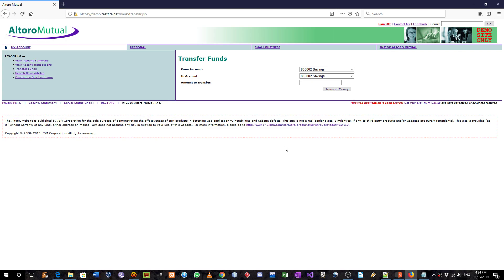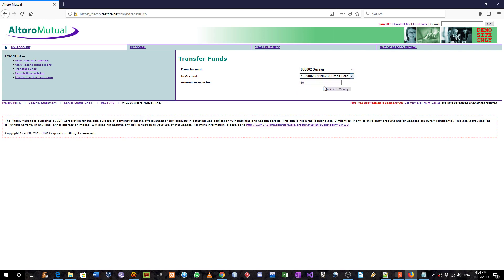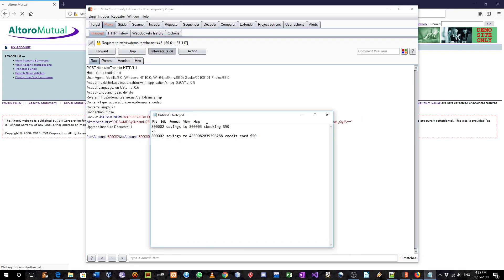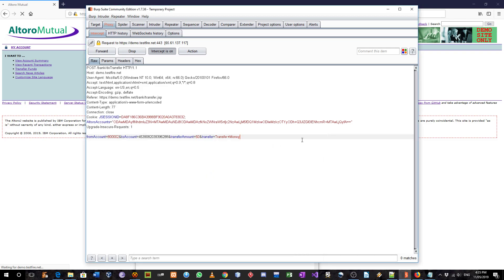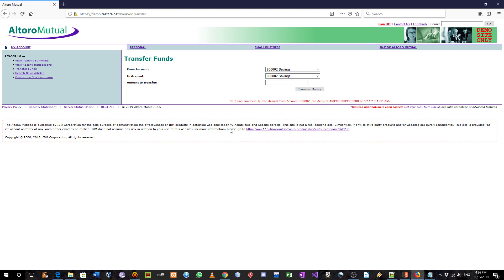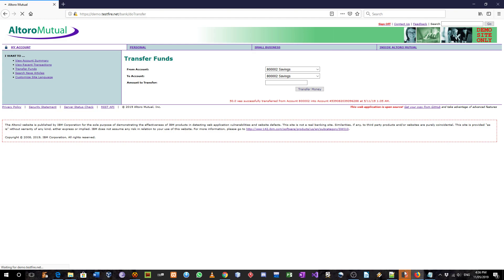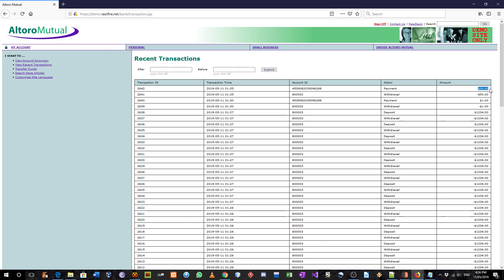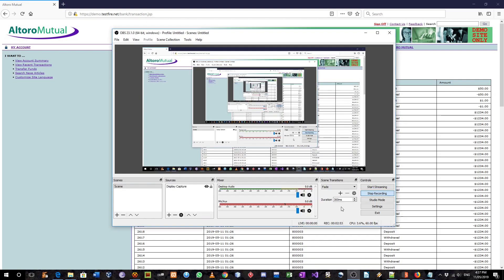IDOR vulnerability of Altoro Mutual site 2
Hi. In this video I have chosen to transfer some money from Savings account to Checking account, but intercepted the transfer using BurpSuite and changed the destination to credit card.

In effect money was transferred to credit card. This is an example of an IDOR exploit.